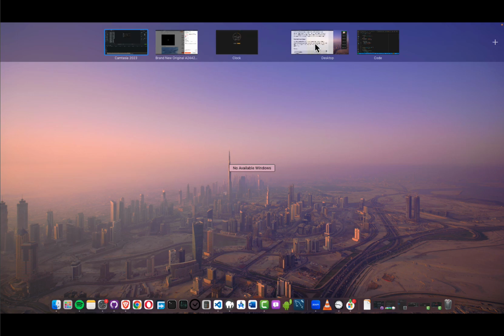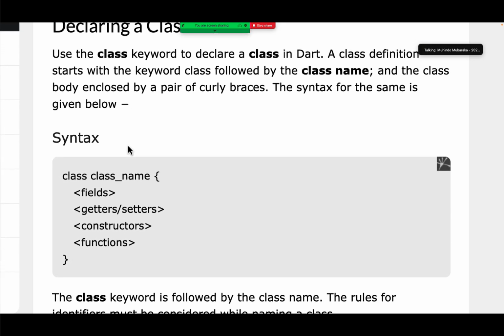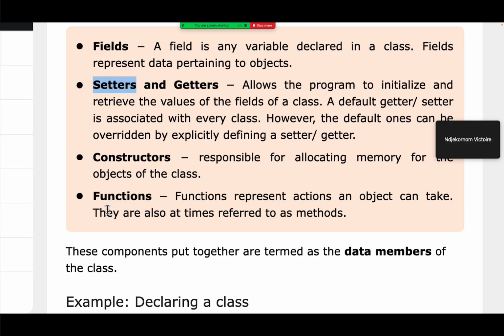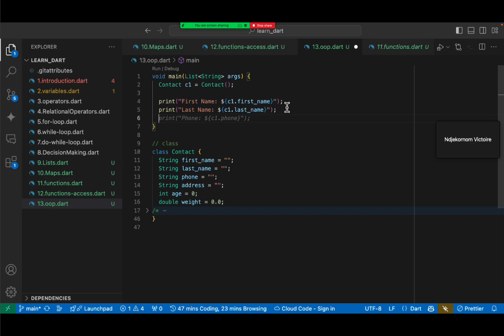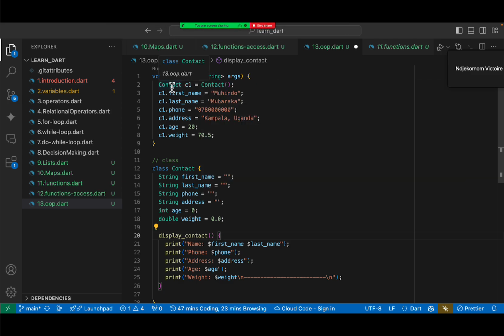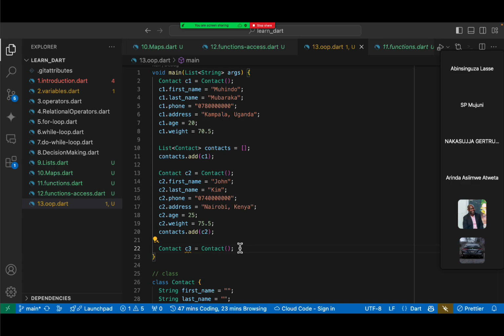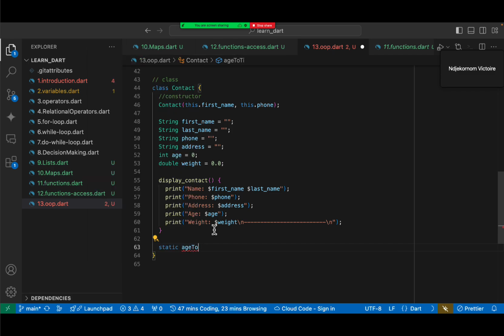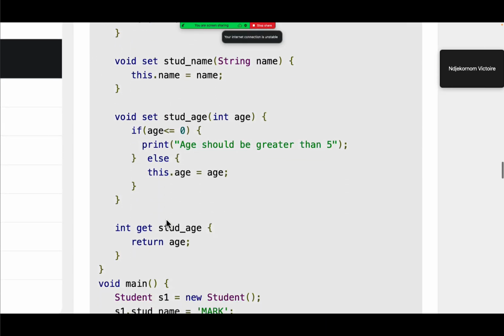PART 4 - Introduction to flutter mobile app development